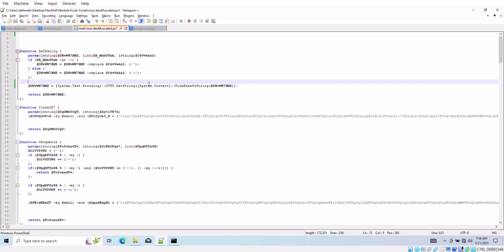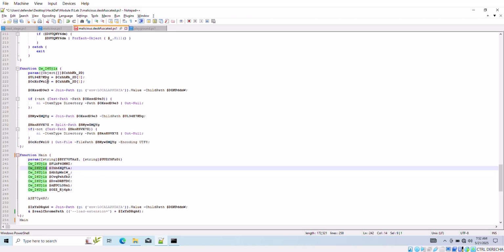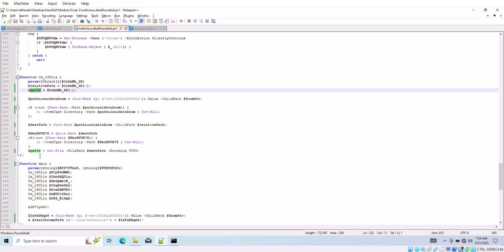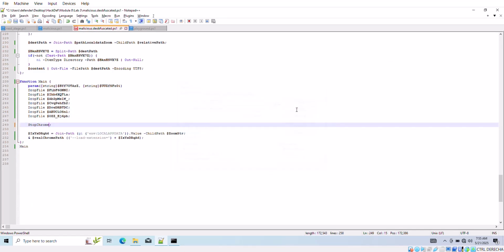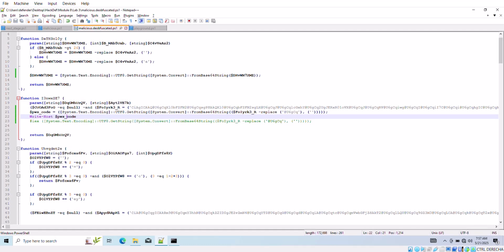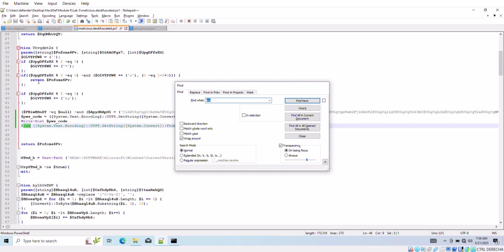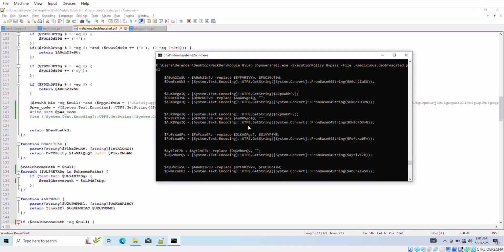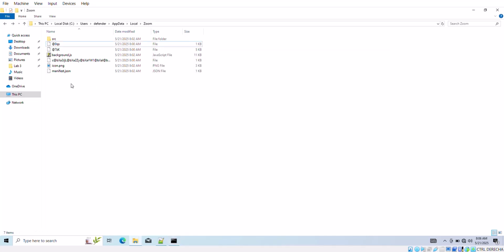Class 3.1 (Lab): Dissecting Powershell Dropper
We will continue dissecting the Powershell script trying to get the next stage. You will learn how to dissect the malicious script by renaming the variables once the functionality is understood, and how to decode instead of execute code to first validate what is about to be executed. to eventually identify the location of the next stage being dropped.